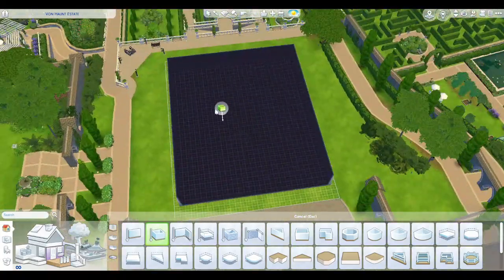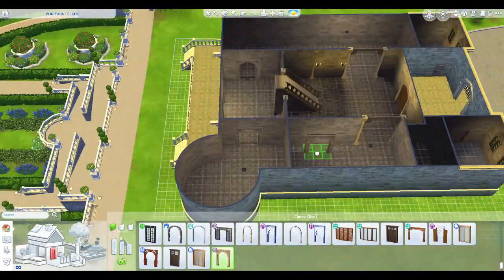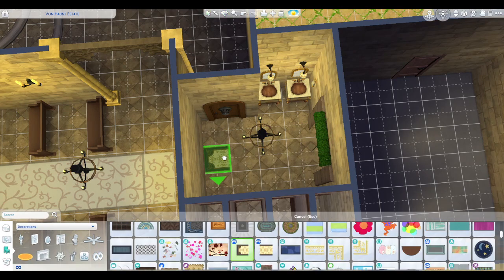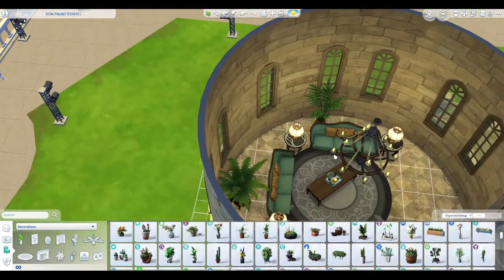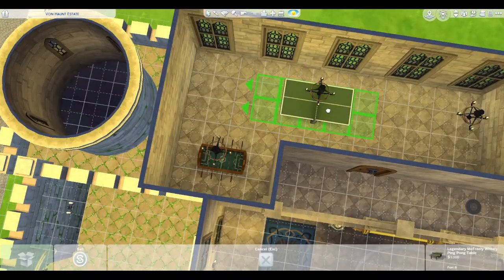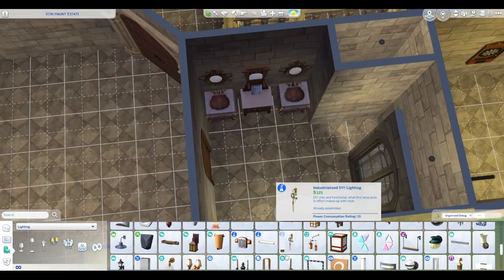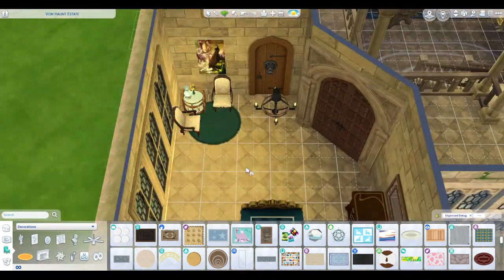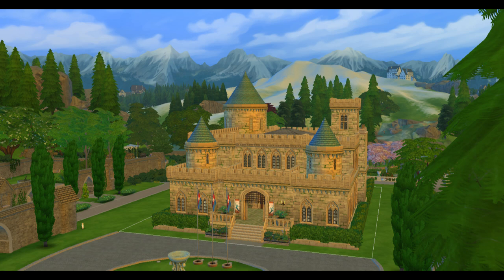I Built a Castle! Von Haunt Castle | Sims 4 Speed Build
🌟 Explore the creation of this stunning medium-sized castle on the Von Haunt estate site in The Sims 4. 🏡🌟 Perfect for club meetings, weddings, and more! 💑🎉 Dive into the magic of this build – I had a blast bringing it to life!

Build Details:
-  Von Haunt Castle
- 2 Bedroom,  Multi Bath
- Price - §407,445

🏡 Download the build: BuildingSimsYT on the Gallery 🏡